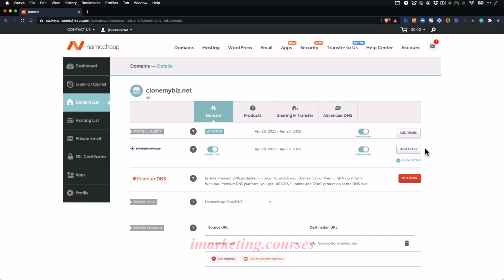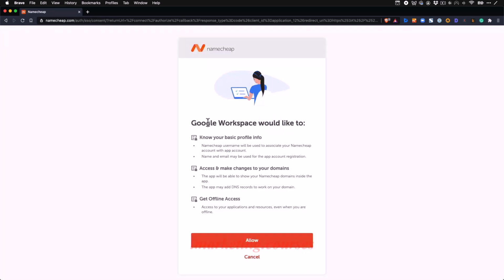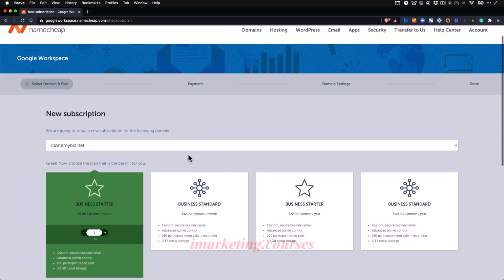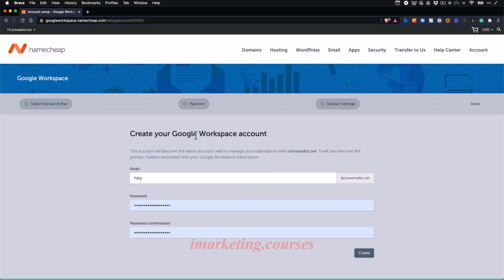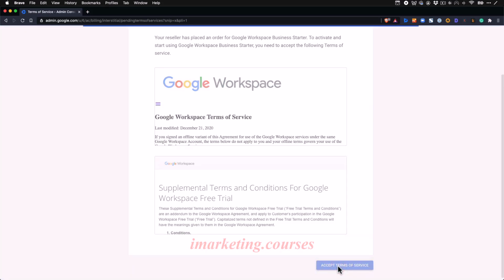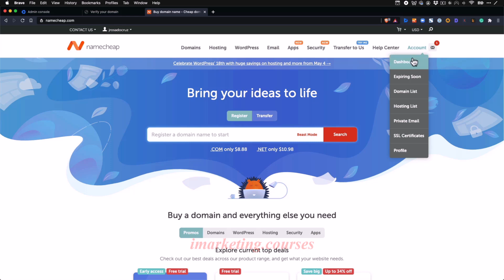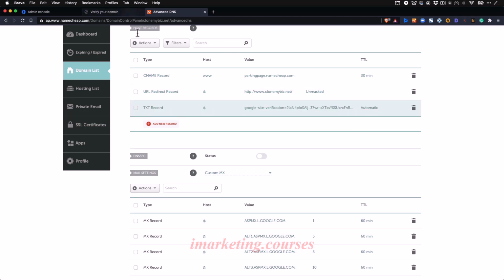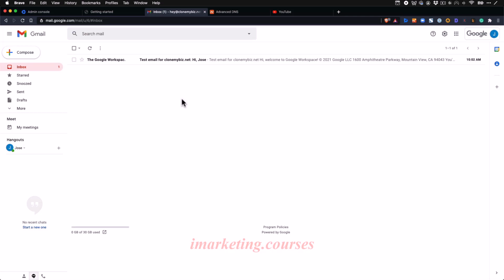02 Create Your Professional Email